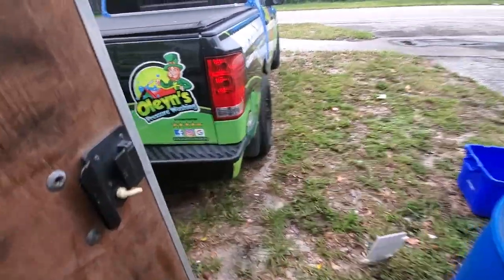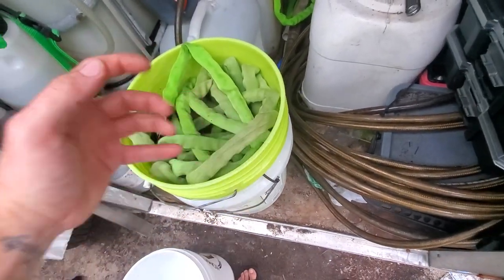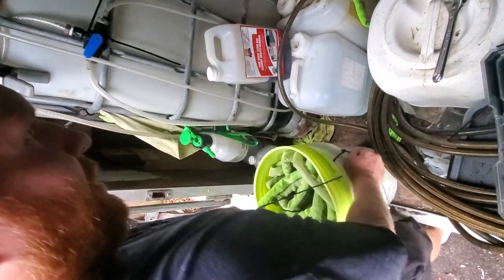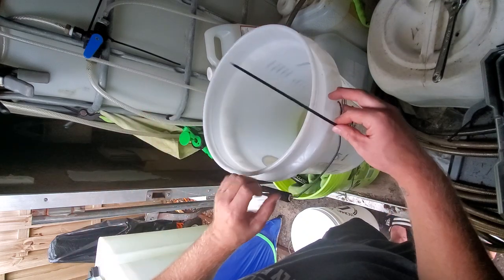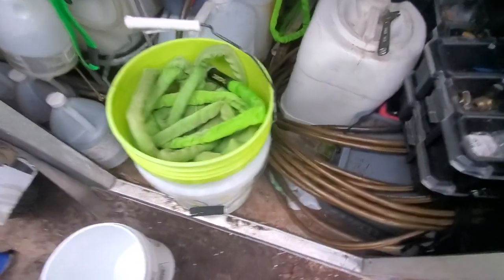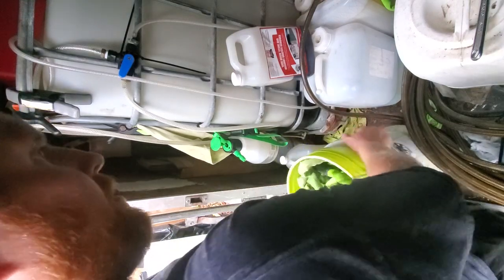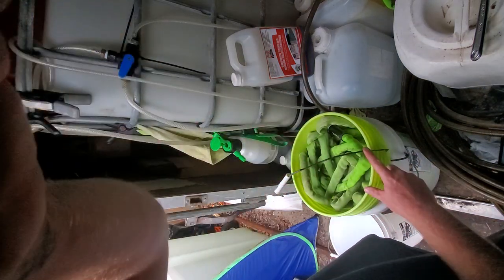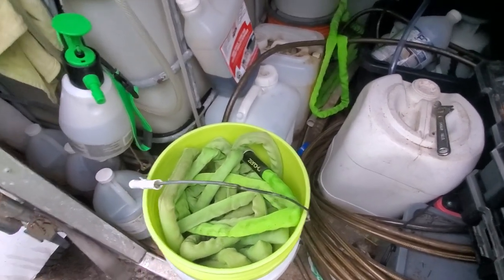KEEP 5 GALLON BUCKETS FROM STICKING TOGETHER